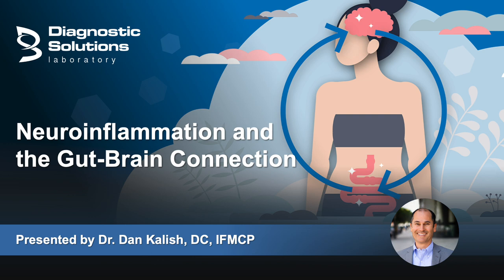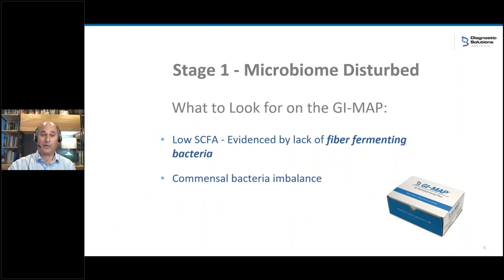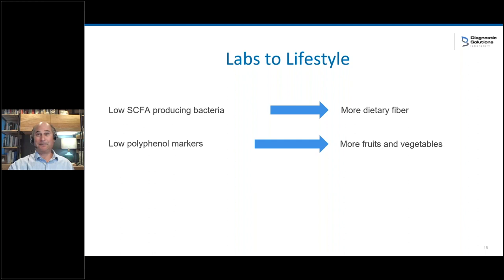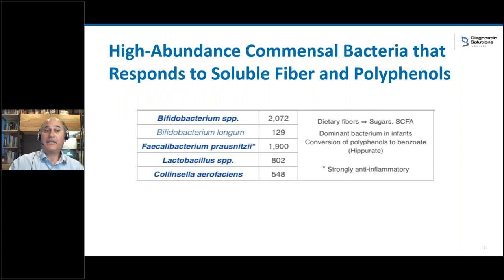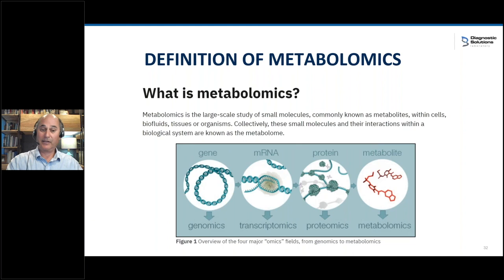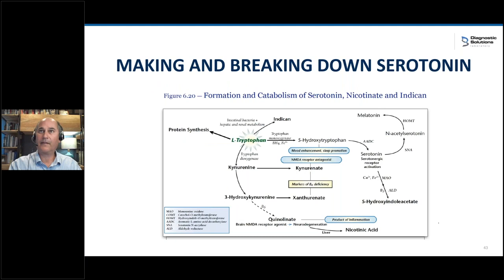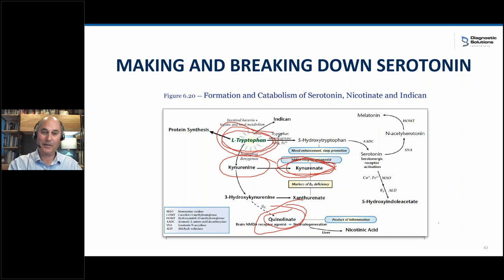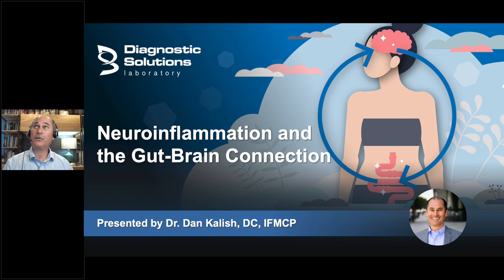Neuroinflammation and the Gut-Brain Connection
Dr. Dan Kalish explains how the GI-MAP® and the OMX® Organic Metabolomics tests provide insight into neuroinflammation and the gut-brain connection.

Dr. Kalish discusses the most common GI problems that trigger inflammation, often leading to brain-related issues such as anxiety, fatigue, and depression. He also reviews the neuroinflammatory markers on the OMX test, allowing you to tie together GI problems that manifest as brain-related symptoms.

Watch to learn how:

— To identify inflammation on the GI-MAP test
— Inflammation coming from the gut can trigger inflammation throughout the body
— An imbalanced microbiome can trigger a neuroinflammatory response
— The OMX test can provide additional insight into neuroinflammation

Presented by Dan Kalish, DC, IFMCP